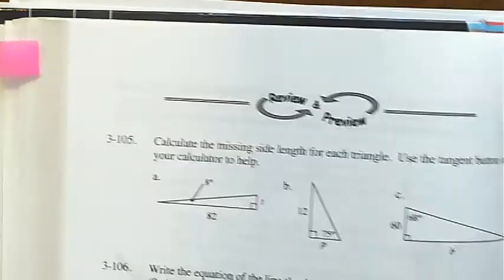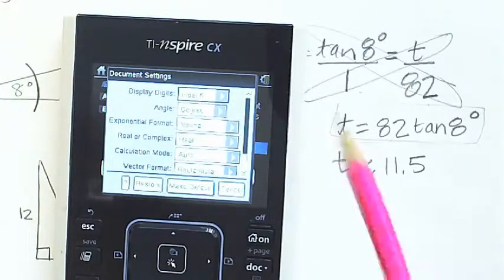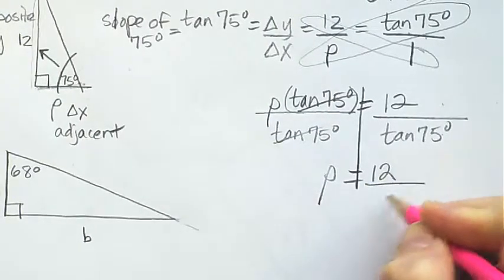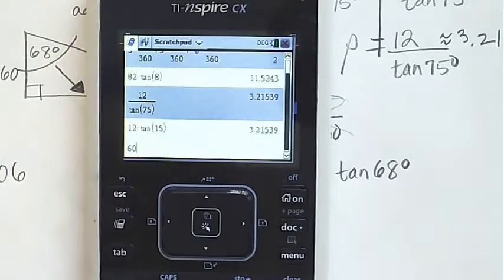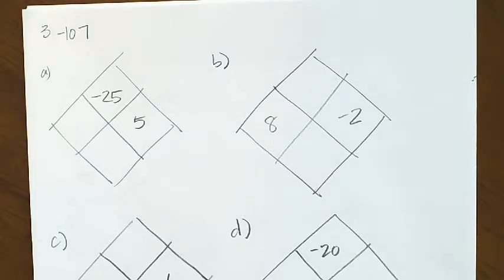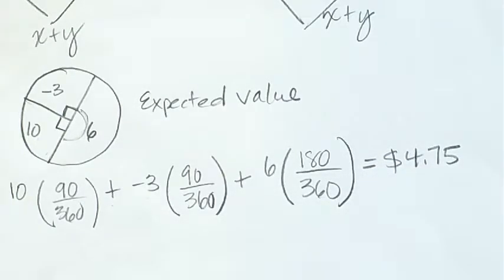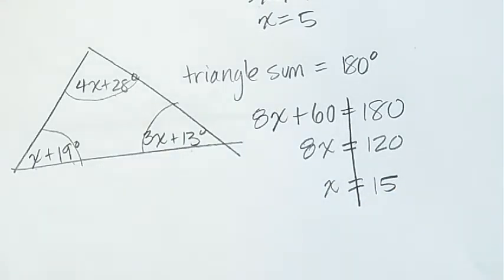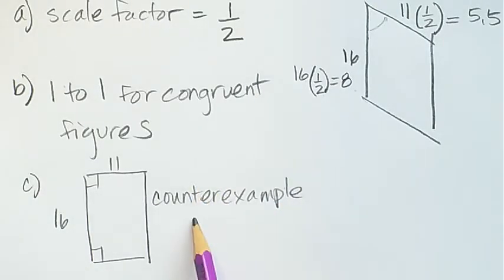3-105 through 3-110